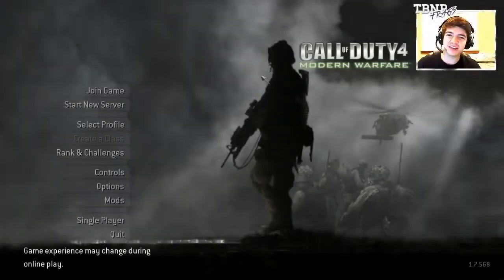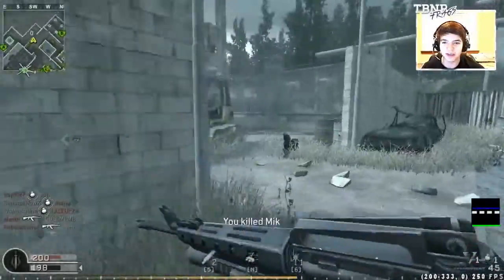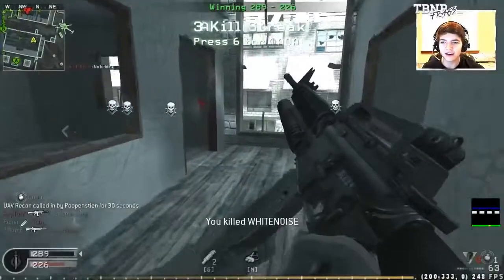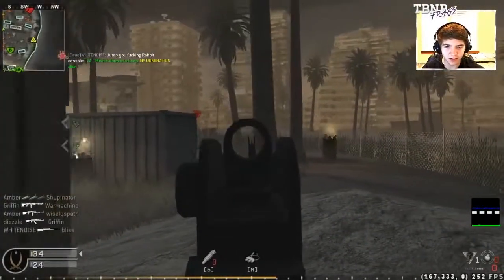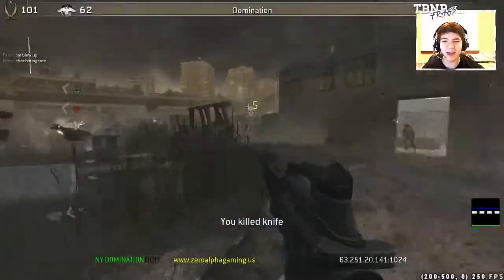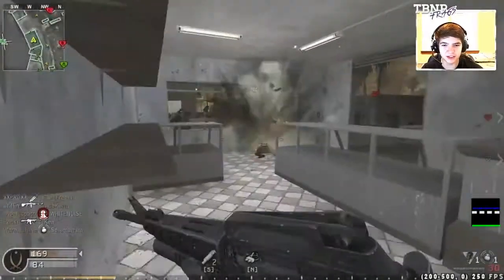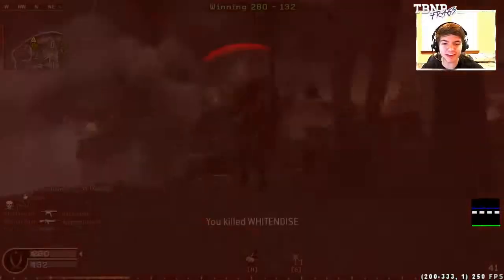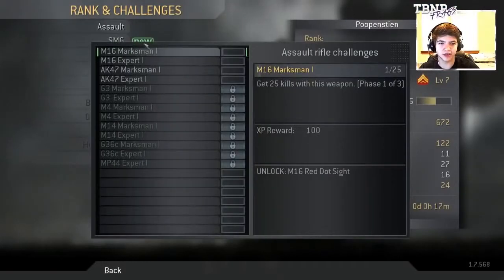ROAD TO GOLD! CoD4